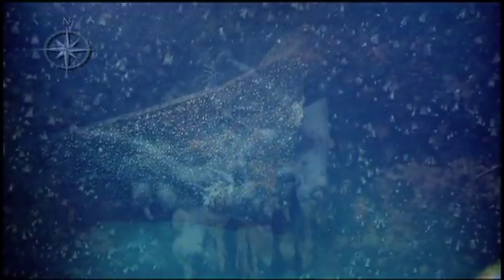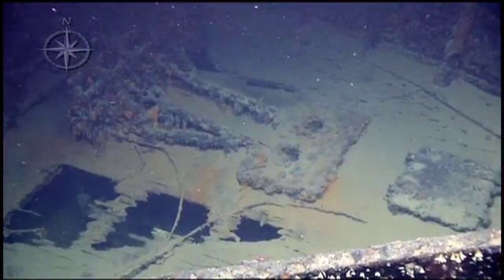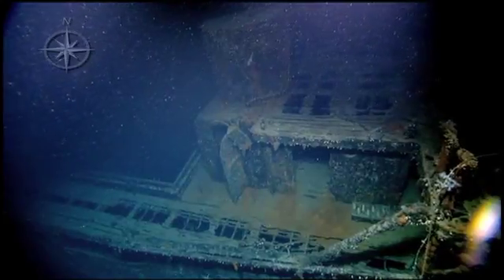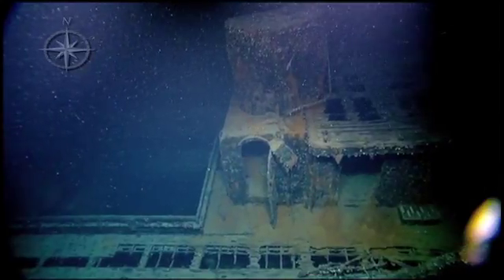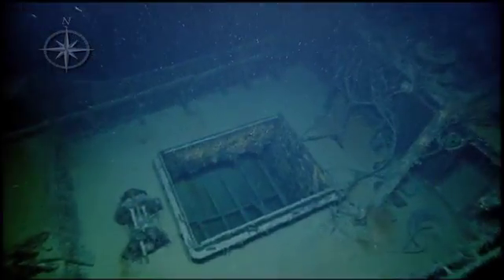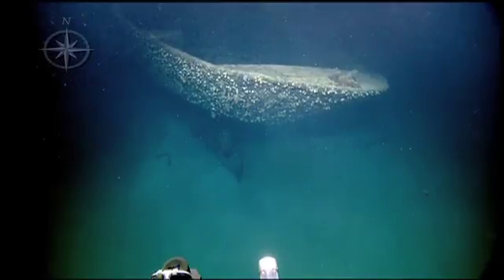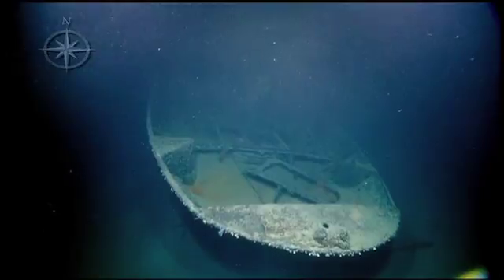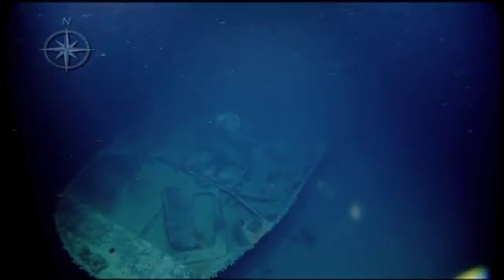Mediterranean Shipwreck: Dodekanisos | Nautilus Live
In this dive highlight from August 26th, 2011, watch as the E/V Nautilus explores a modern shipwreck. With the help of a Nautiluslive.org viewer, we have identified this wreck as the Dodekanisos, a merchant ship that sank in 1958 during a gale.